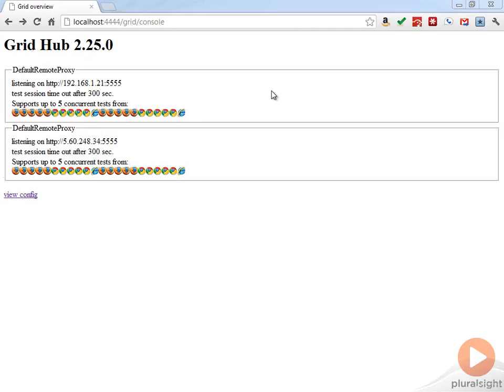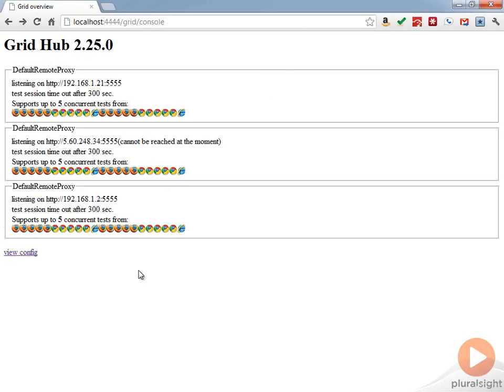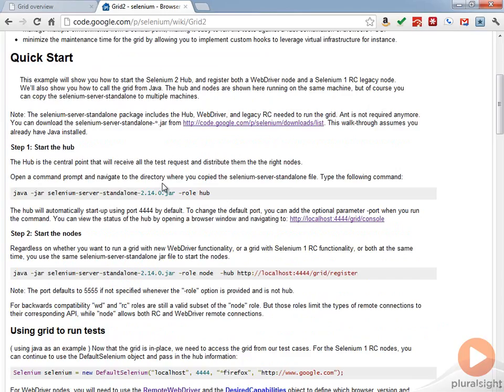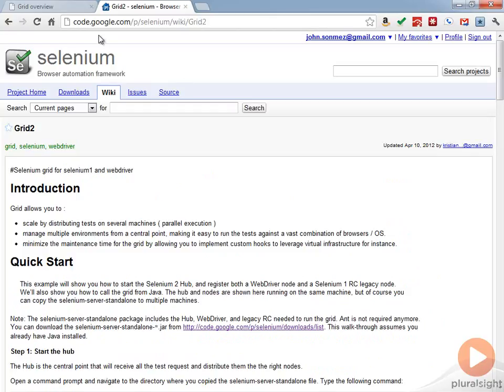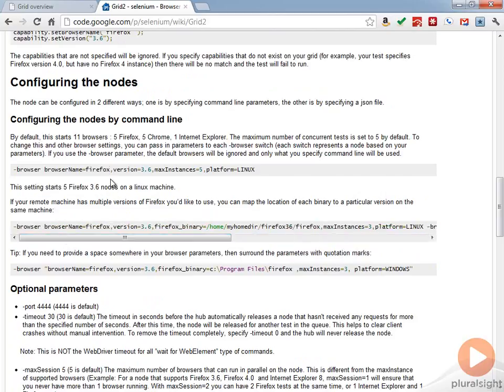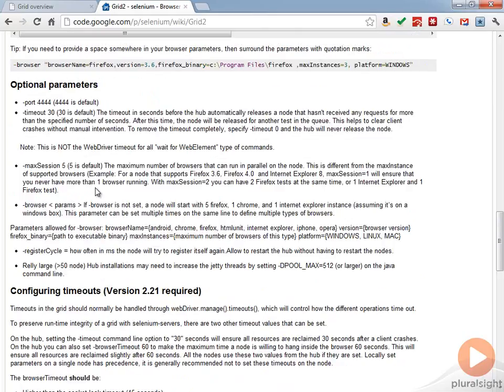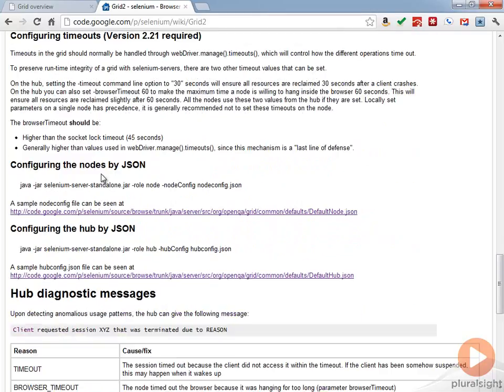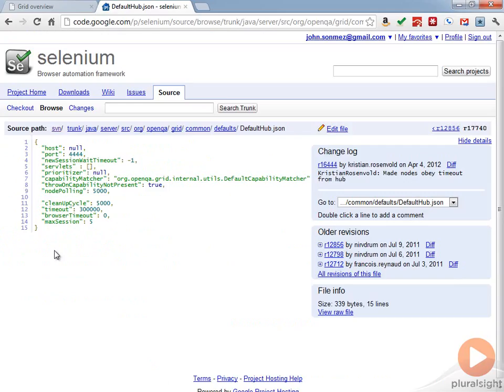Hello,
Regards

VozSoft.com :)